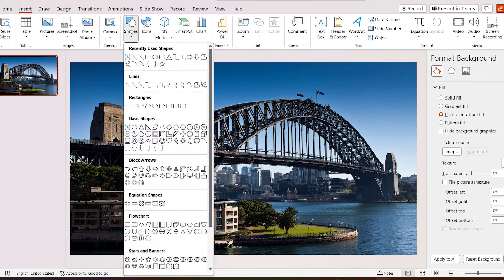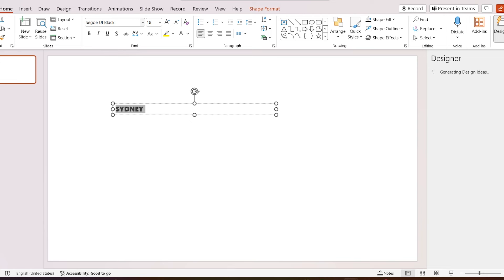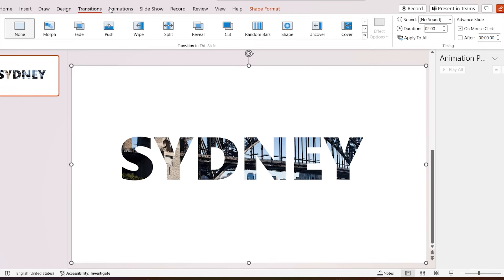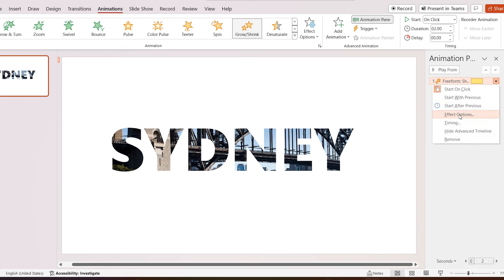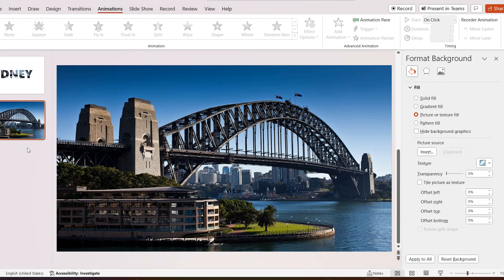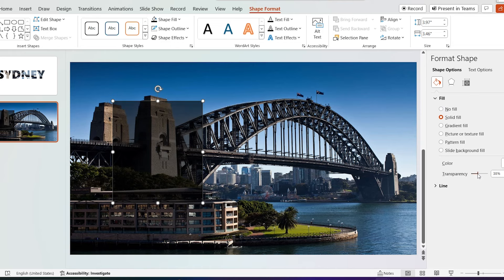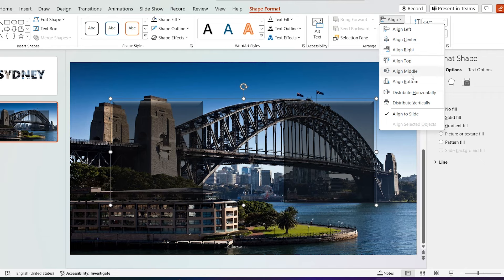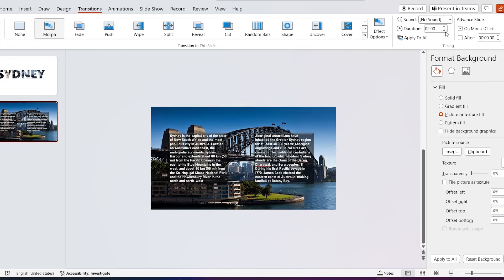Amazing Animated Title slide - PowerPoint Tutorial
"Learn how to create an amazing animatedtitle slide in PowerPoint with this easy-to-follow tutorial! Elevate your presentations with dynamic visuals that captivate your audience from the start. Follow along step-by-step as we explore creative techniques to design and animate a professional-looking title slide. Whether you're a beginner or an experienced PowerPoint user, this tutorial will equip you with the skills to make your presentations stand out."